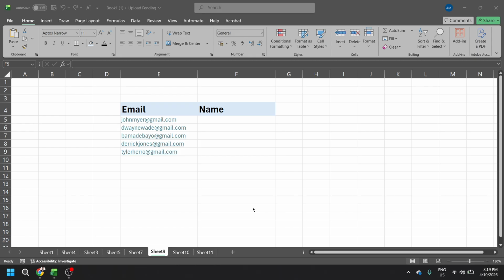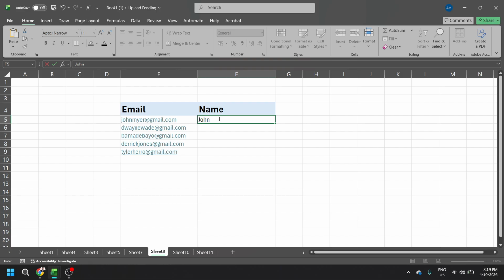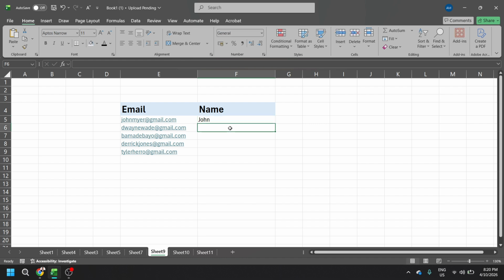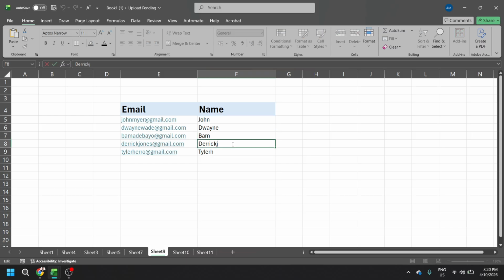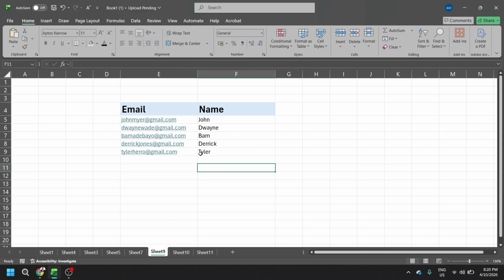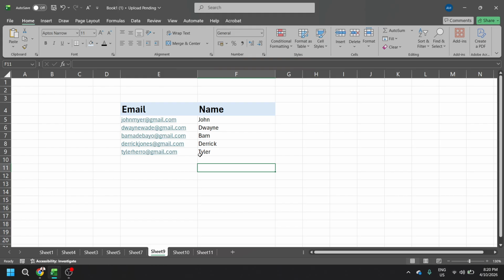How to Extract the First Name From Email Address in Excel (Easy Guide)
This excel tutorial provides easy excel tips for data extraction and text extraction, allowing you to get names from emails without writing any complex formulas. Learn this excel shortcut to streamline your excel data cleaning and boost your productivity.

00:00 Introduction to name extraction
00:25 Add a new column
00:29 Click the first empty cell
00:34 Type the first name
00:48 Flash Fill follows patterns
01:05 Use Flash Fill shortcut
01:10 Excel scans email column
01:25 Review suggested results
01:42 What to do if wrong
01:59 Press Enter to accept
02:16 Quick tips for Flash Fill
02:26 Turn on Flash Fill option